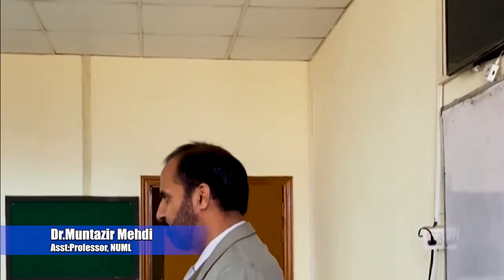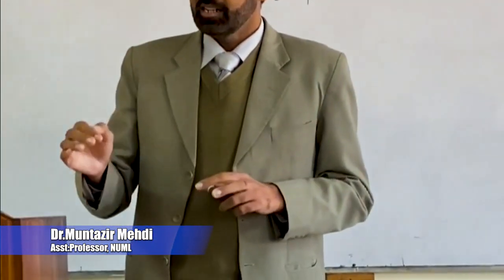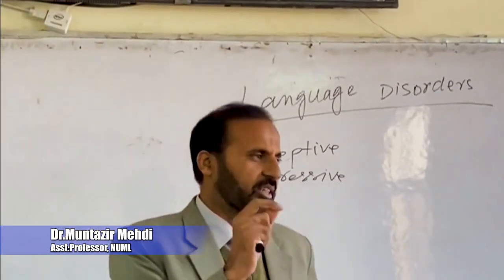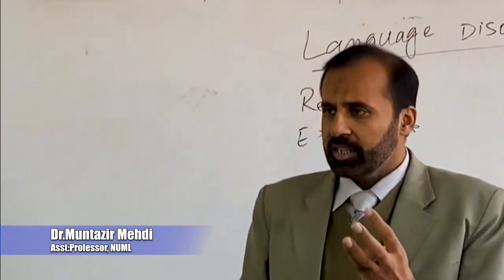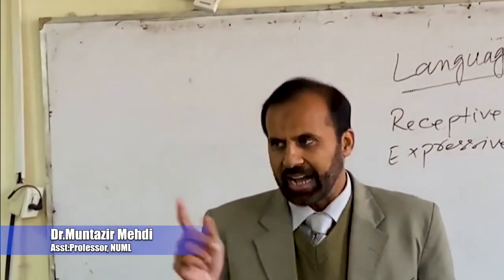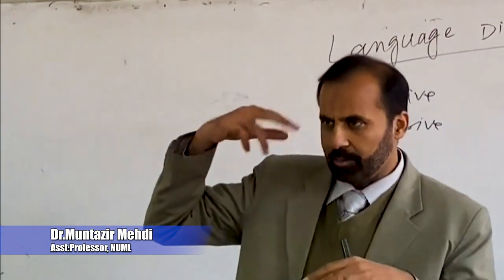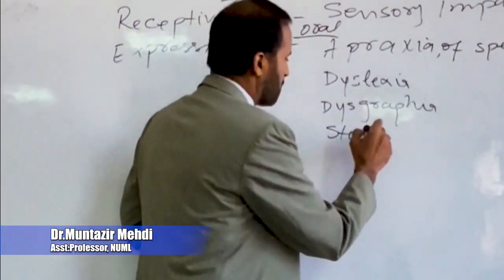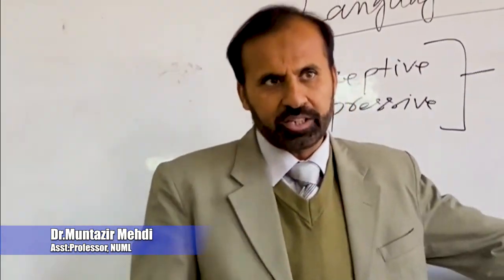What is language disorder and how to overcome it? | Dr. Muntazir Mehdi | Psycholinguistics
Language disorder is one of the common problems in every other individual and the worst part is that people aren't even aware of this problem in their personality.

In this video, Dr Mehdi has discussed in detail, what the language disorder is and what problems does it cost in our daily conversations? How important it is to address problem of language disorder and what are the keyways to do it.
Make sure to stay till end so you don't miss out one of the most important of its kind video up till now.

Do let us know if you are also facing language disorder problem.